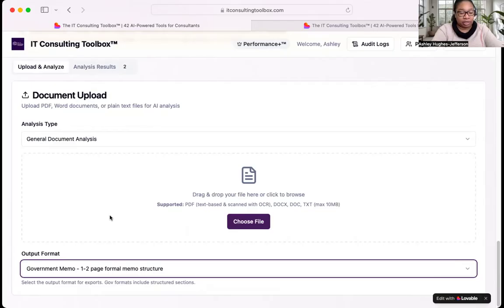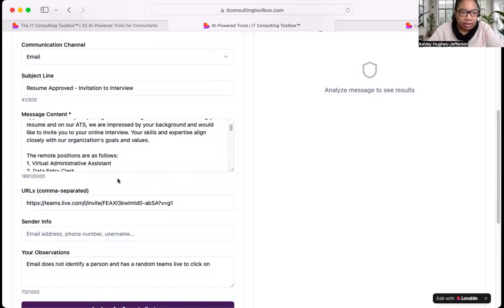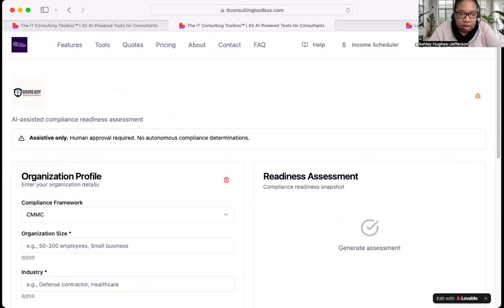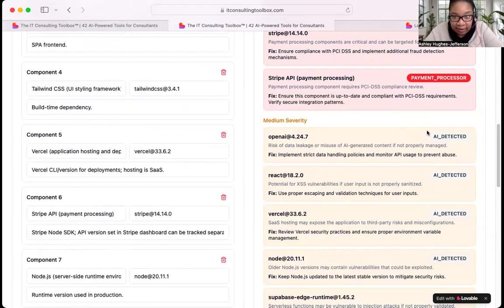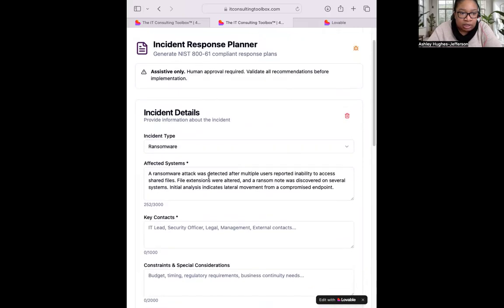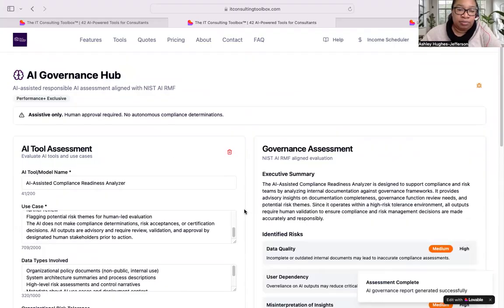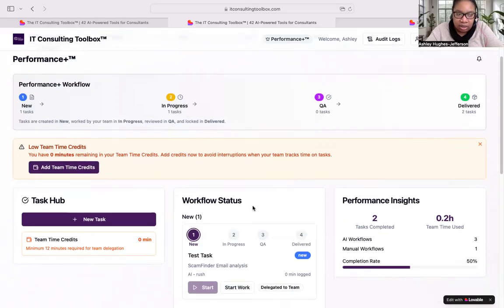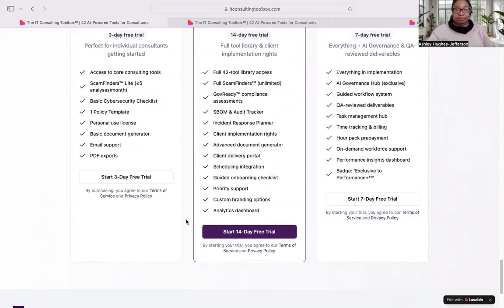Inside My Consulting Execution System (Projects, SOPs, Analytics) Part 2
This video walks through the execution backbone of my consulting business — the systems that keep delivery structured, scalable, and compliant once proposals and income are already systemized.

If you haven’t watched Video 1 yet, start there first:
👉 How I Systemized Proposals, Pricing, and Income as a Consultant in 2026

In this walkthrough, I show how I use projects, SOPs, documentation, analytics, workflows, and the Performance+™ system to manage consulting delivery, reduce manual work, and maintain operational clarity — including support for cybersecurity and compliance needs.

This isn’t a course.

It’s the execution system behind how consulting work actually gets done at scale.

If you’re already working, already delivering, and tired of chaos hiding behind “being busy,” this video shows what changes when execution runs on systems instead of memory.

🔗 Helpful Resources
👉 Explore the IT Consulting Toolbox™ (trial / upgrade)

👉 Secure Yourself in 2026: A Calm, Practical Guide to Personal & Digital Security